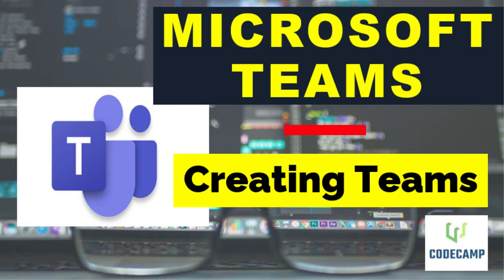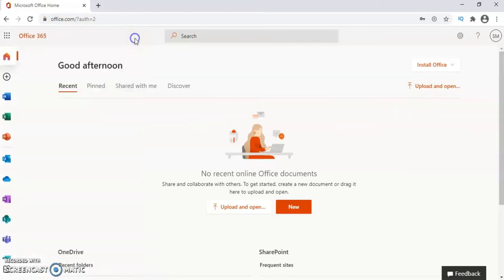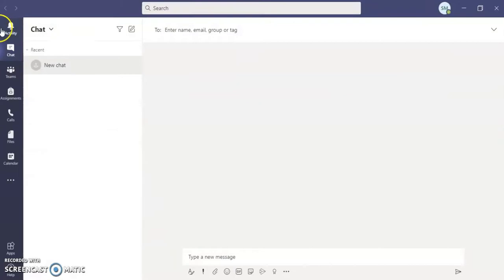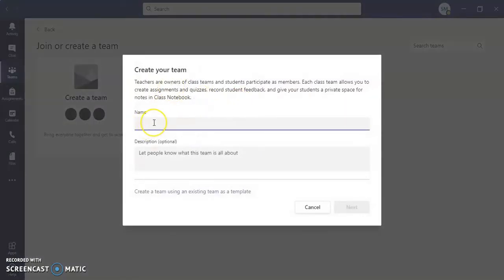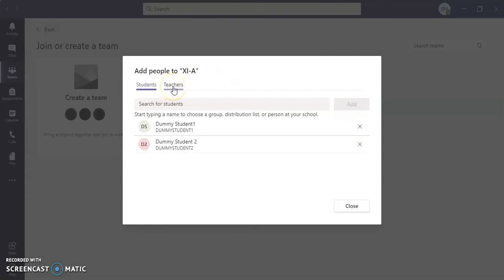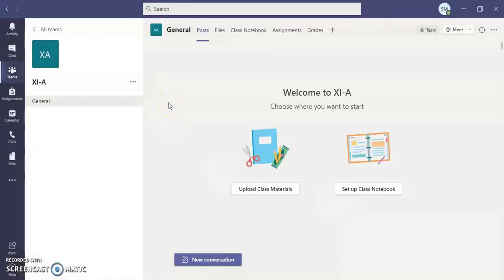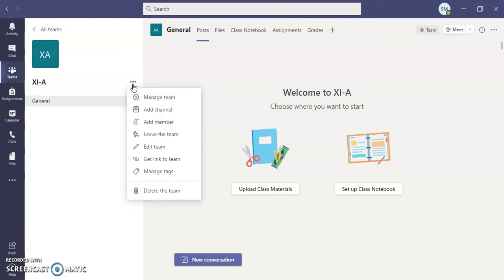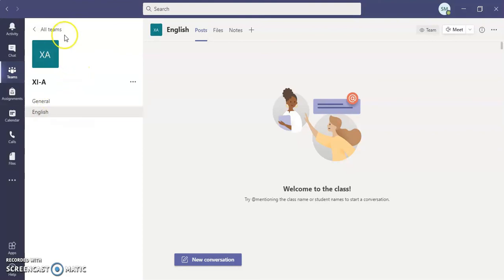How to create Teams in MS Teams | Microsoft Teams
This video is about how to create teams in Microsoft Teams
A team is a group of people gathered to get something big done in your organization.
Sometimes it's your whole organization.
Teams are made up of channels, which are the conversations you have with your
Each channel is dedicated to a specific topic, department, or project.